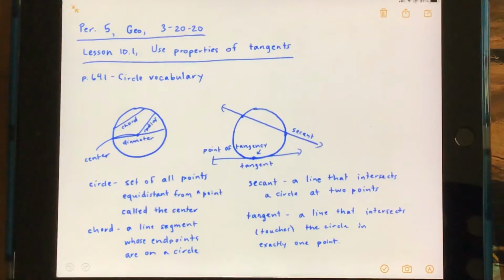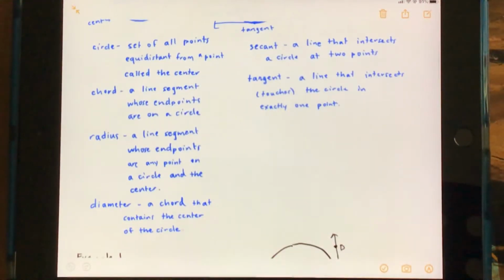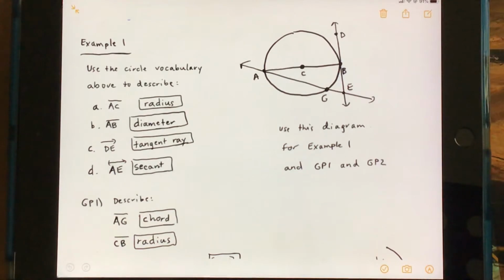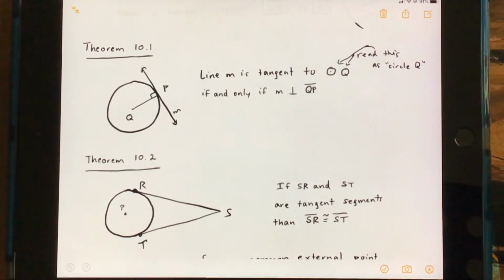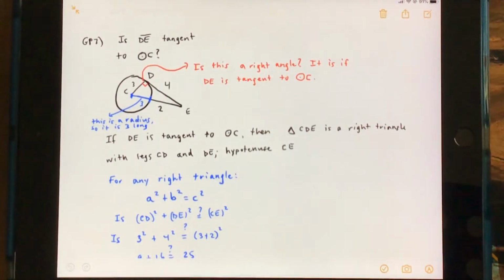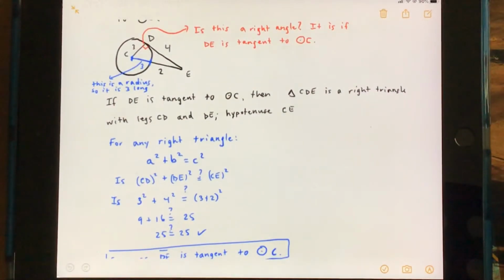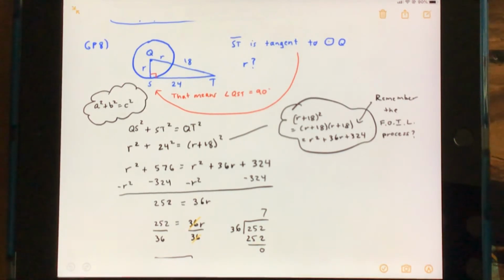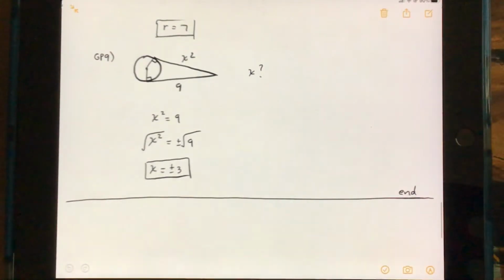(H) Geo 10.1 guided practice